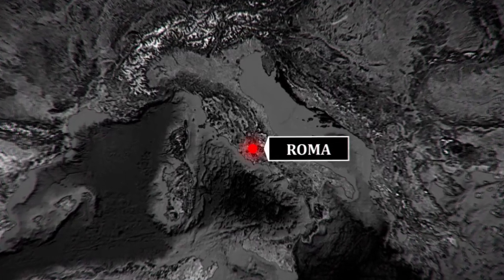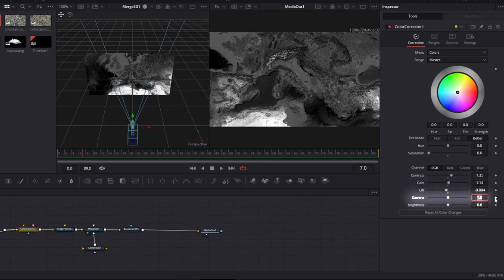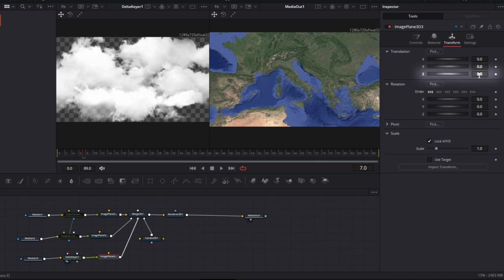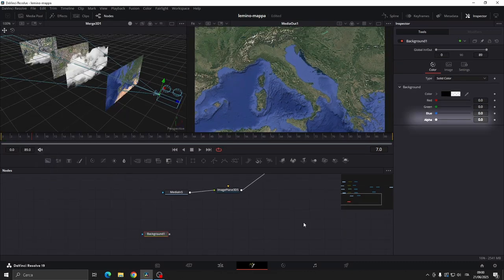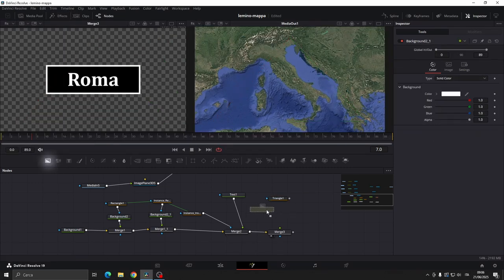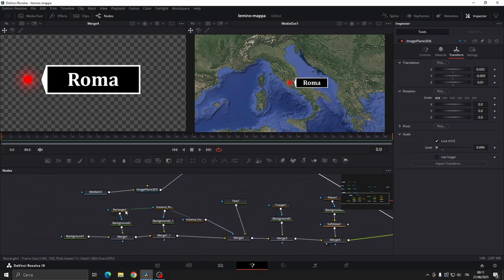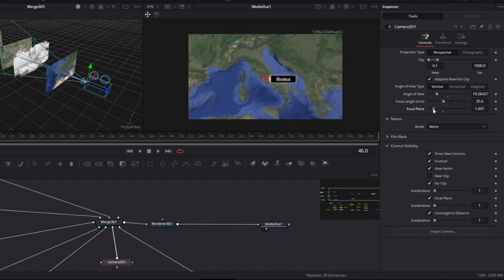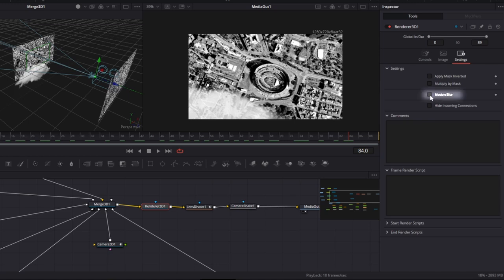Edit like Lemino - Map Animation in Davinci Resolve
In this editing tutorial inspired by @LEMMiNO, I'll teach you how to create an animated map with zoom and smooth transitions in DaVinci Resolve. It's the perfect effect for travel content, documentaries, or investigative videos.

If you're passionate about motion design and want to make your videos more dynamic, this is the ideal tutorial for you. Take your video editing to a more narrative and engaging level !!

CHAPTER:
00:00 MAP CREATION
03:33 TEXT CREATION
07:00 MAP ANIMATION